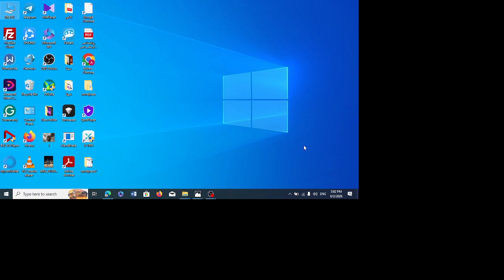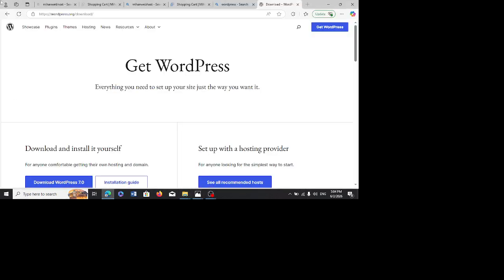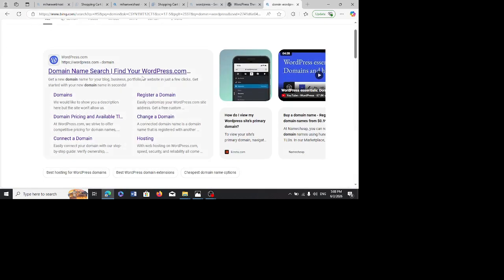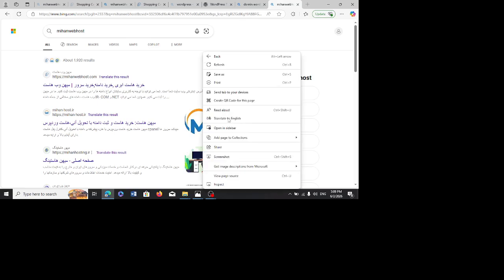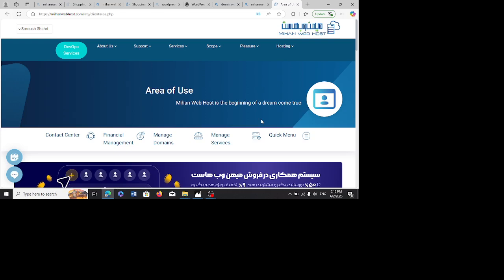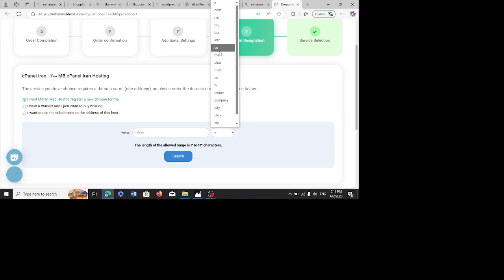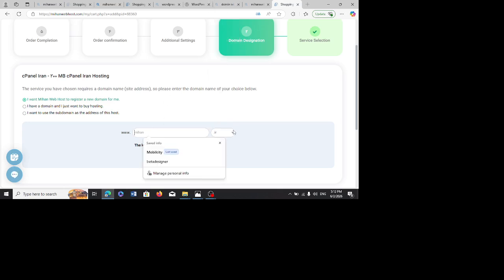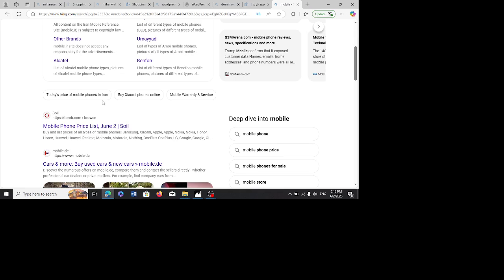How to make a Wordpress in 15 Minutes: What you need a site (2026) for beginner & girl's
Wordpress in 15 Minutes: What you need a site (2026) for  Beginners to advanced by   step  to  step